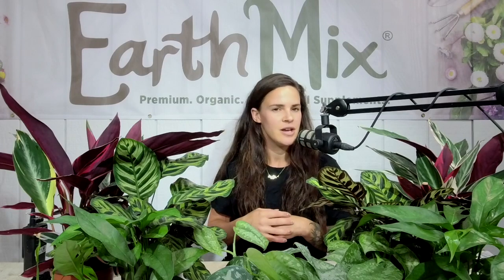Growing Growing Gone: Dealing with Houseplant Failure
Caroline holds our hands and tells us everything is gonna be okay in this webinar on dealing with houseplant failure. Get the best tips on conditions that will keep your green loves alive and kicking.

We're grateful to be able to offer this information to all and for the low cost of FREE.

Our experts produce this content at Bates Nursery, a third generation nursery and garden center in Nashville, TN!